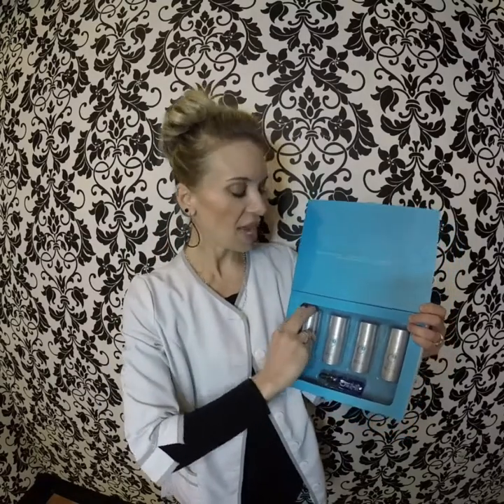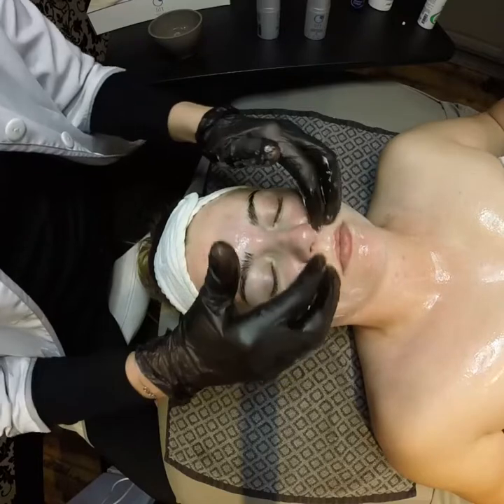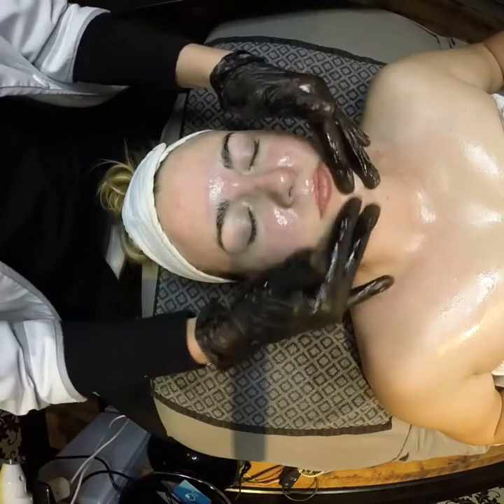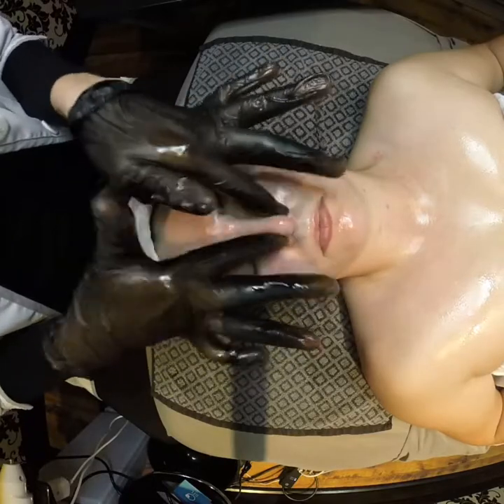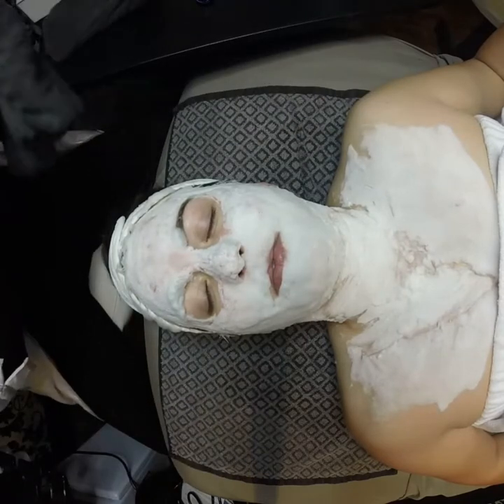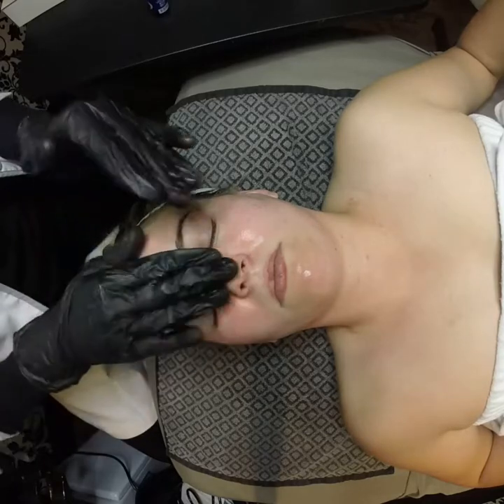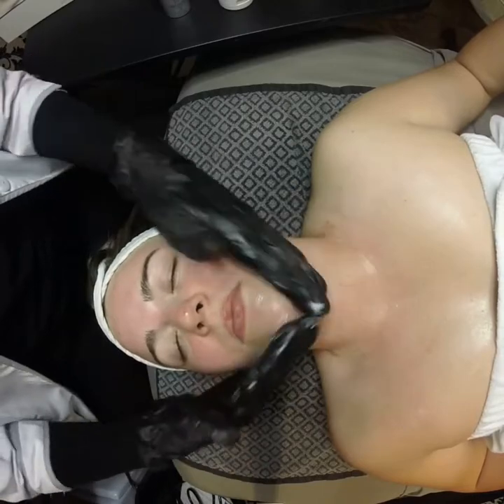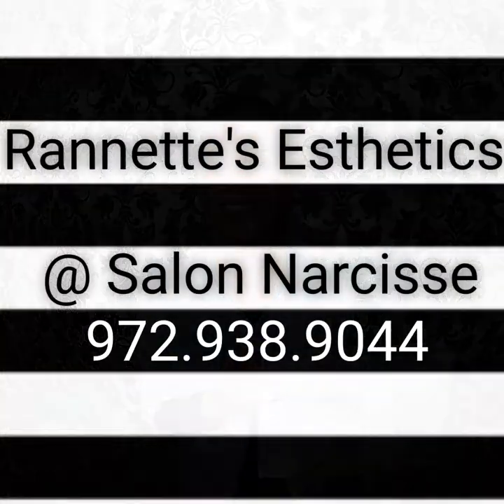O2 Lift Kit Tutorial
O2 LiftLit Tutorial by image skincare